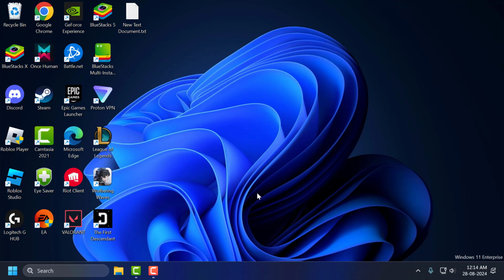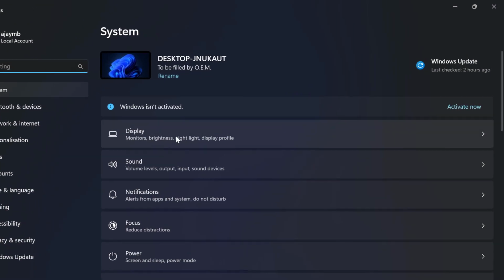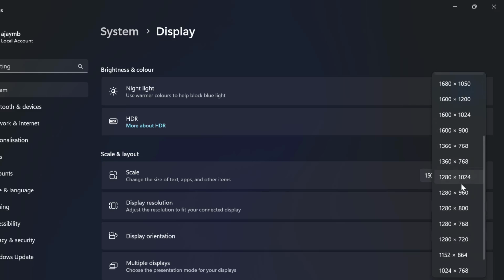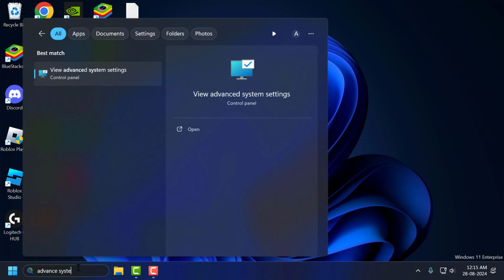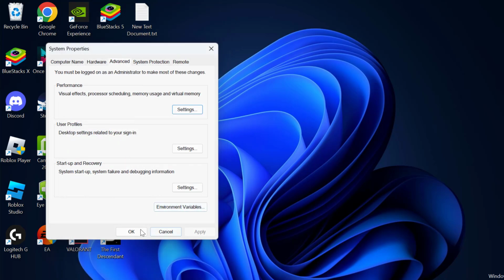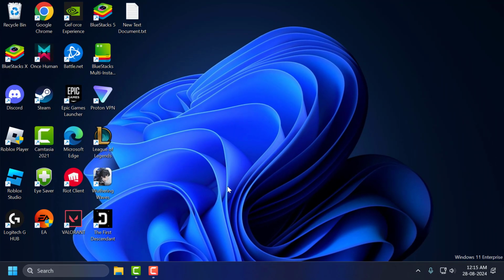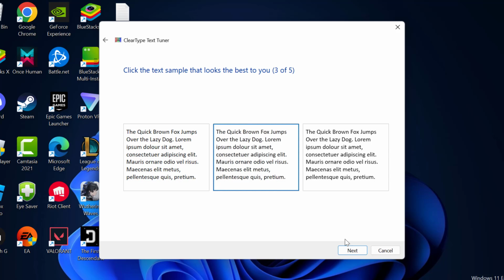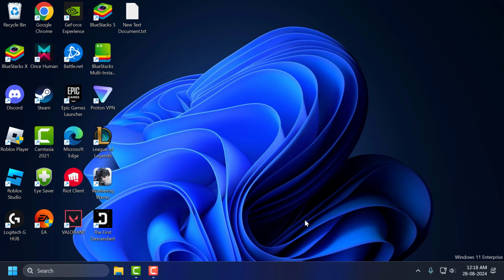How to Fix Blurry Screen and Text Issues in Windows 11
To fix blurry screen and text issues in Windows 11, adjust the Display Settings by going to Settings , System , Display and setting the correct resolution and scaling. Enable ClearType by searching for "Adjust ClearType Text" in the Start menu to fine-tune text clarity. You can also turn off Display Scaling for Apps under Settings , System , Display , Advanced scaling settings to prevent certain apps from appearing blurry.

00:00 Intro
00:10 Solution 1
00:49 Solution 2
01:21 Solution 3

In This Video:
how to fix blurry text in windows 11
how to fix blurry screen in windows 11